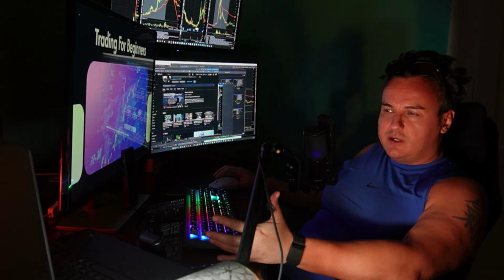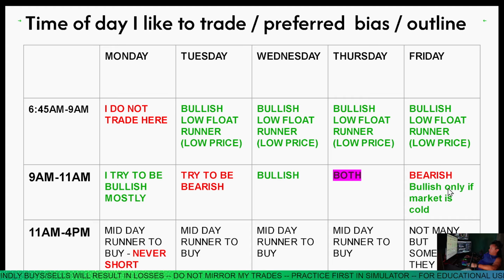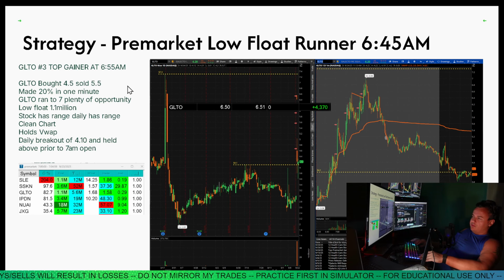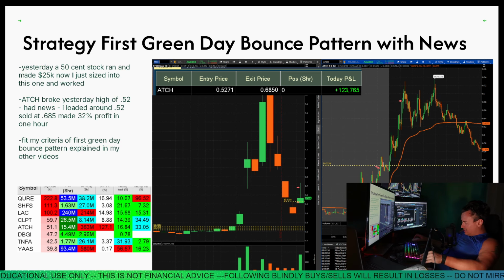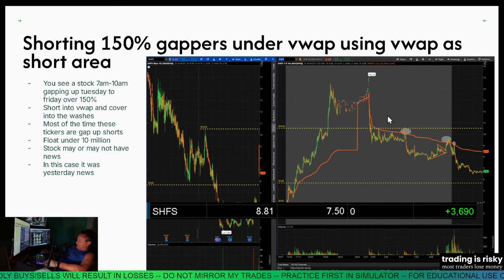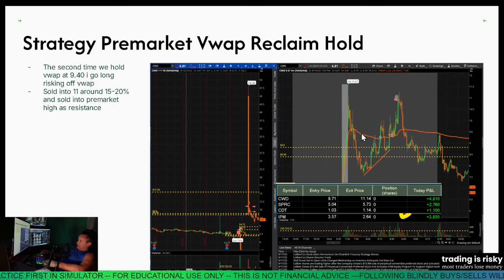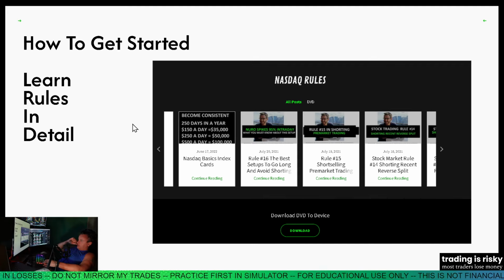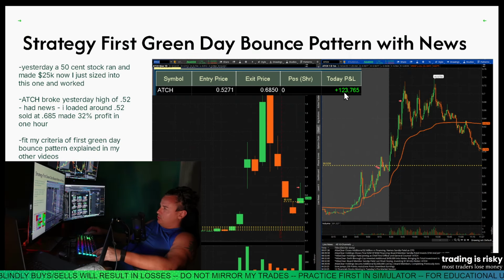The Simplest Day Trading Strategy for Beginners (with ZERO experience)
If you're new to day trading or struggling to find consistency, this is the masterclass for you! Today, I break down the basic rules, criteria, and high-probability setups I use every day to trade small-cap stocks. This 25-page presentation covers everything from stock selection to my golden rules for cutting losses.

✅ Trading Foundations: Rules & Criteria
Stock Selection (The Criteria): Focus on small-cap stocks (under $10) and, most importantly, stocks with a low float (ideally under 30 million shares) to maximize volatility and potential moves.

The Golden Rules:

Cut losses quickly and adhere to a strict max loss per ticker/day.

Do not trade a ticker more than two times if you lose on it—move on to protect your capital.

Do not trade after 11 a.m. unless a major setup appears, as volatility often drops.

Add only to your winners (average up), never to your losers.

🚀 My Best Setups & Strategy Breakdowns
The First Green Day Bounce: Learn the pattern that turned $0.52 into $0.685 on ATCH. This is a powerful setup when a stock breaks yesterday's high for the first time after a long crash.

Pre-Market Low Float Runner: How to catch a quick front-side move on low-float stocks early in the morning, using GLTO as an example of a daily breakout to major resistance.

VWAP Reclaims and Trend Holds: See how I profited $31,000 on TURB by buying a low-float stock that reclaimed VWAP and held a key trendline right at the open.

Shorting The Gap-Up: The strategy for shorting gappers over 150% by using VWAP as the entry point and risk level (SHFS example).

👨‍💻 Getting Started
Practice is Key: You MUST practice in a simulator first. Only use real money after you are consistently profitable in simulation.

Invest in Education: Learn all my setups, including the ABCD pattern, Day 2 Continuation, and Wedge Breakouts before risking your capital.

Chapters
0:00 - Core Trading Principles for Beginners
3:35 - Mastering the Weekly Trading Schedule
5:40 - The Essential Pre-Trading Checklist
6:35 - Nine Golden Rules for Consistent Trading
9:03 - Analyzing High-Performance Trading Setups
16:39 - Advanced Shorting Techniques and VWAP
23:09 - Building a Sustainable Trading Career

PLEASE READ BEFORE WATCHING:

💰 Day Trading Involves Significant Risk Day trading is challenging, and the majority of traders lose money. Never trade with capital you cannot afford to lose. We strongly recommend proving consistent profitability in a paper trading simulator before ever risking real money in the market.

❗ Results Are Not Typical The profits shown in this video are not typical and do not guarantee future success. As an educational provider, we do not track the personal trading accounts or brokerage statements of our students. Therefore, we have no reason to believe our customers perform better or worse than the general trading public.

❌ No Mirror Trading Do not mirror trade my entries or exits, or those of anyone else. Mirror trading is extremely risky and can lead to significant losses.

✔️ Your Agreement By continuing to watch our videos, you agree to these terms and our full disclaimer, which can be found If you do not agree, please stop watching immediately.